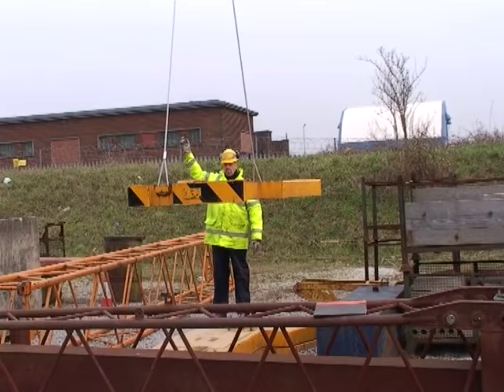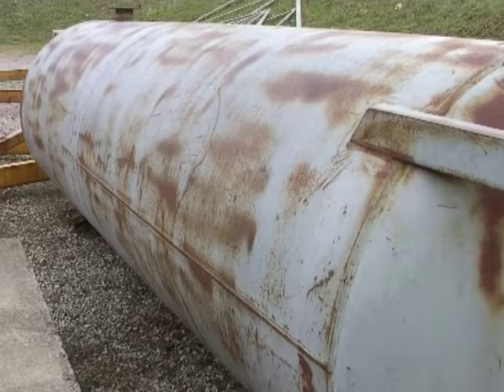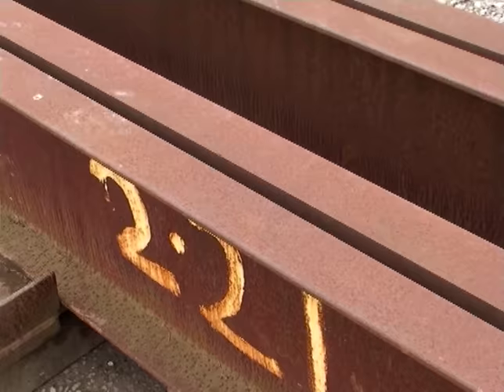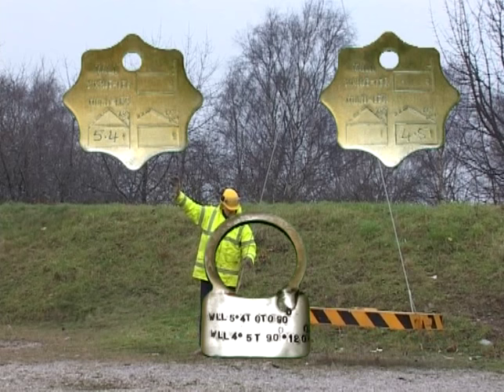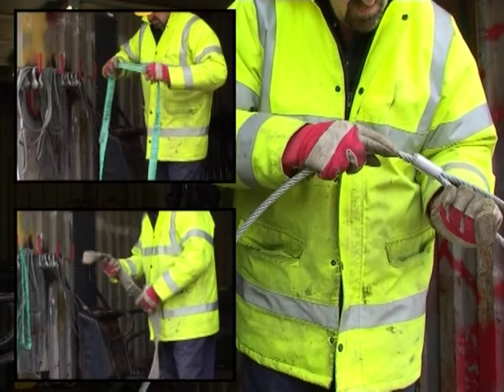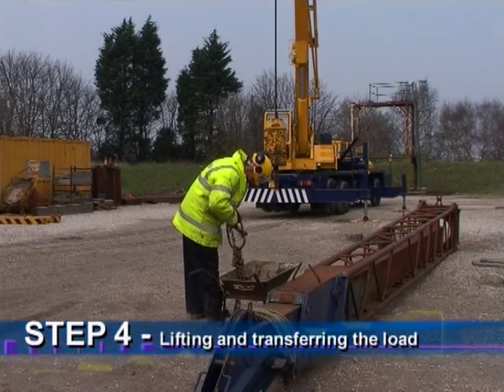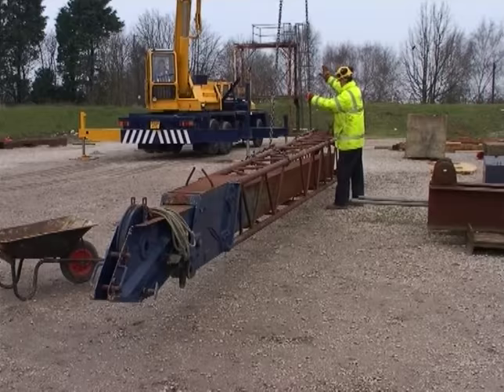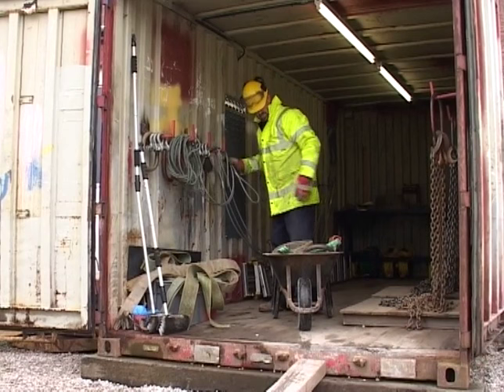Ainscough Training Services - Slinging and Signalling for Lifting Operations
for more information about Ainscough Training.

Ainscough Training Services Ltd  specialise in training and NVQs for businesses & private individuals for key roles in the lifting industry, serving many business sectors including construction, petrochemicals, utilities, manufacturing, engineering, transportation, steel, aerospace, renewable energy and the military.

We are approved by The Construction Industry Training Board also known as CITB to deliver CPCS training. This card scheme is required to get on UK Contractors Group (UKCG) sites throughout the UK.

As a national company we deliver training at our bespoke state of the art training centre in Lancashire, our training facility in North London and at clients own sites throughout the UK and abroad.

With close links to the military we are Career Transition Partnership approved (CTP) and accept Enhanced Learning Credits (CTP)

Our team of Instructors and Assessors are highly trained and experienced with many years in the lifting industry.